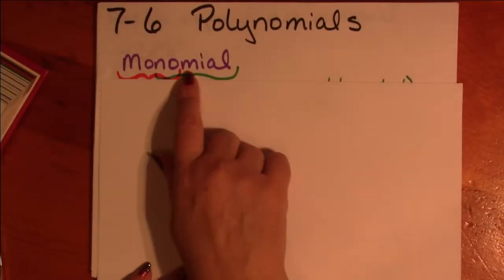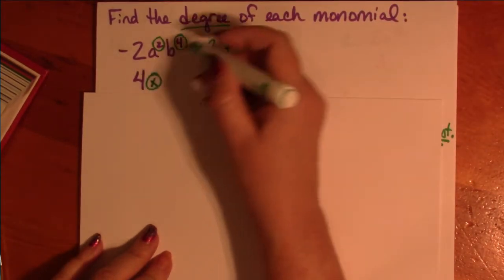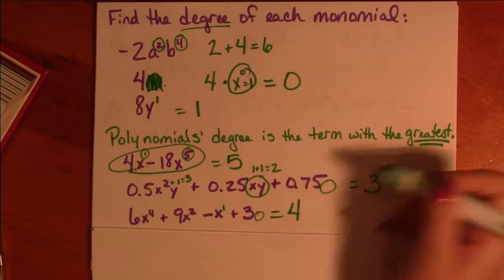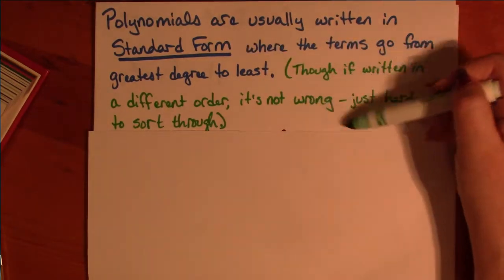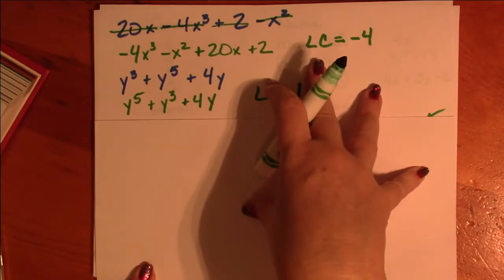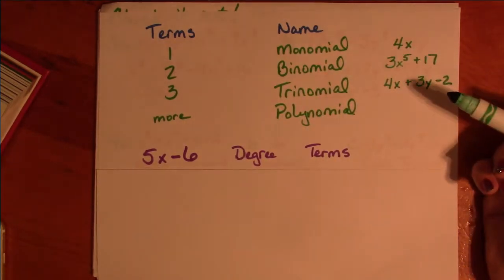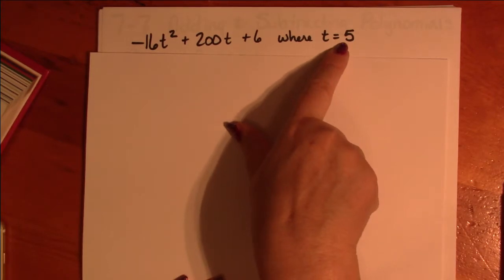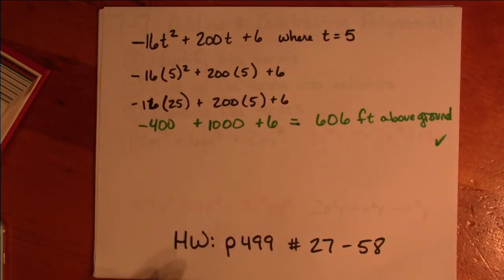Alg 7-6 Polynomials